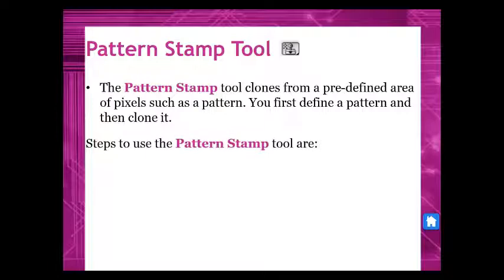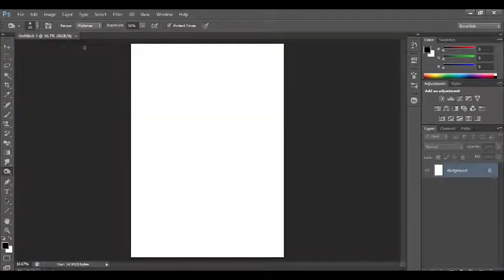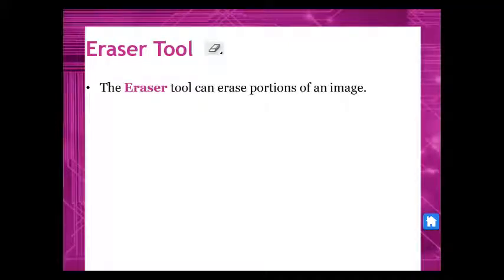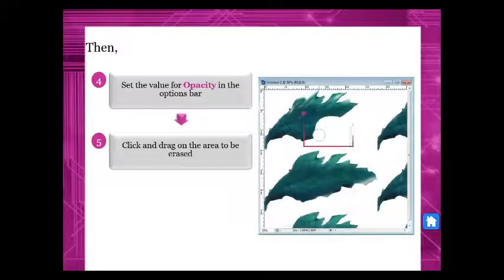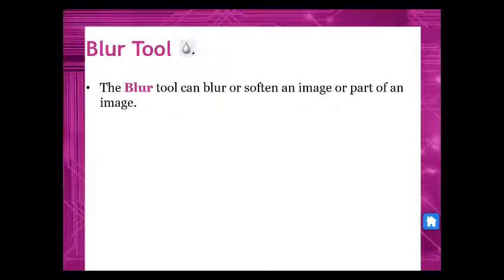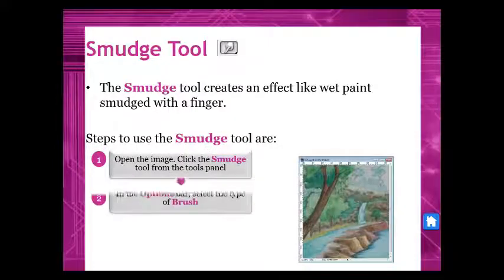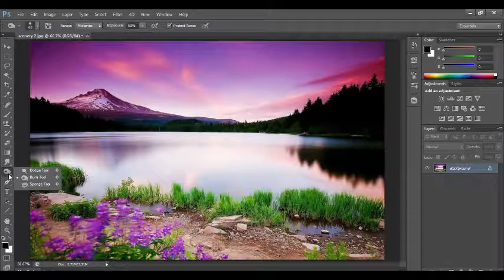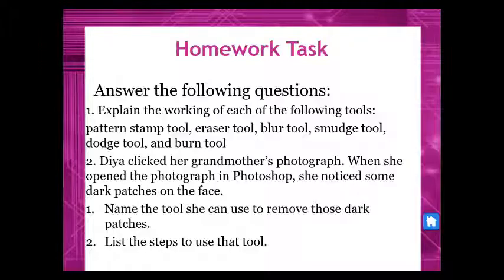Tools of Photoshop Part 2